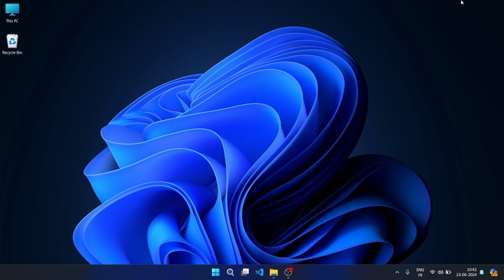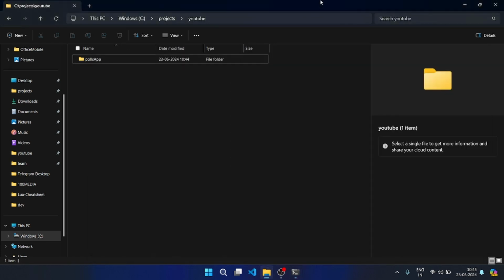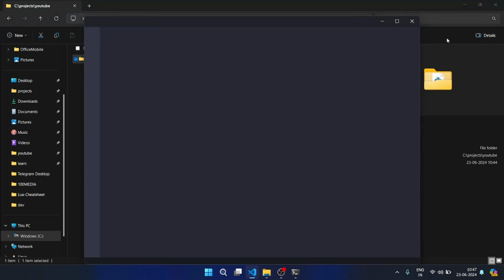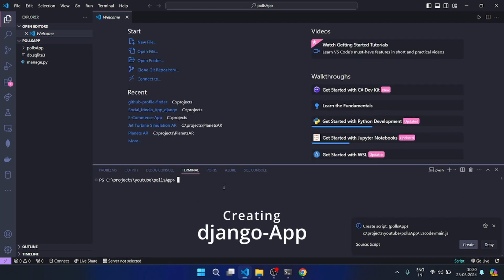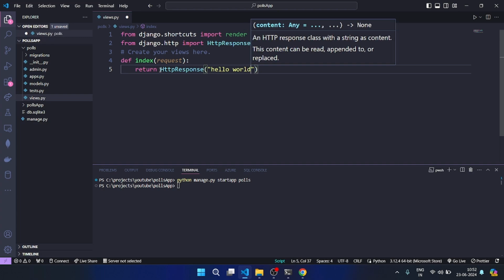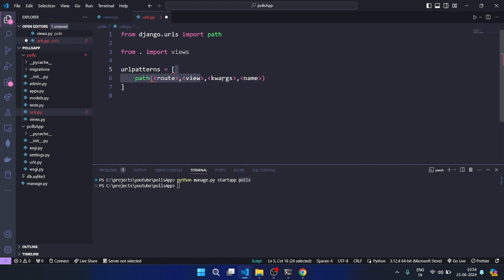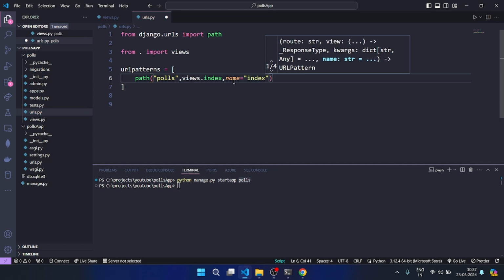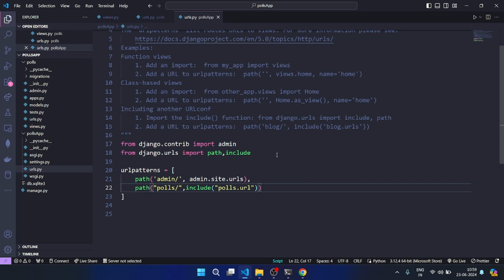Django tutorial part 1